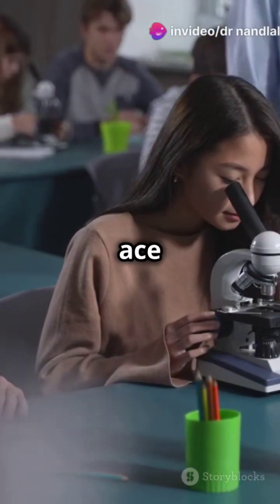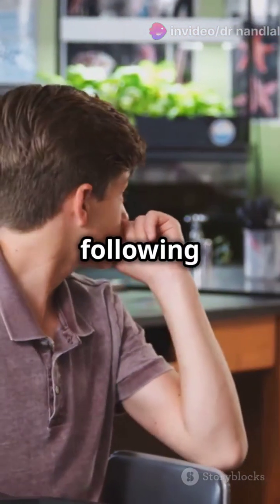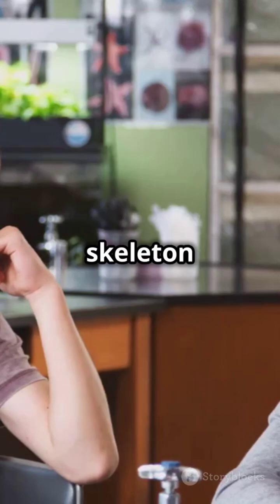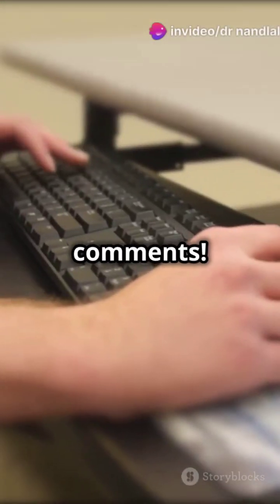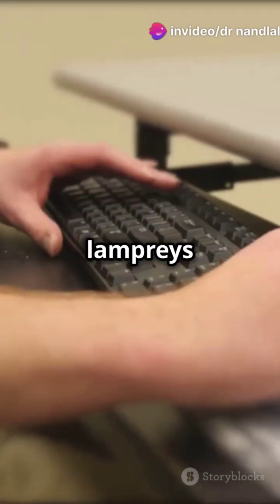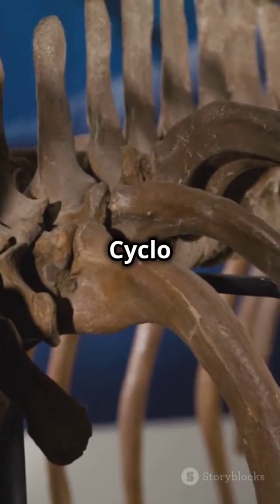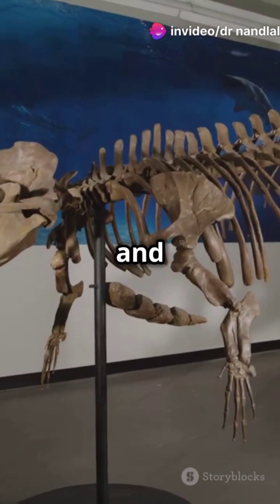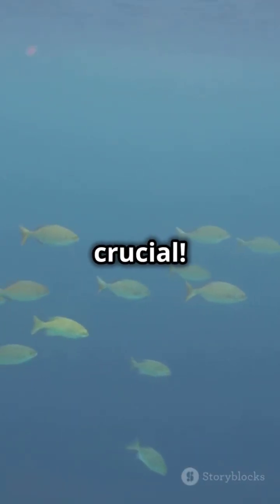class cyclostomata animal kingdom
Master Cyclostomata for NEET in 60s! 🚀

OUTLINE:

00:00:00 Master Cyclostomata for NEET in 60s! 🚀